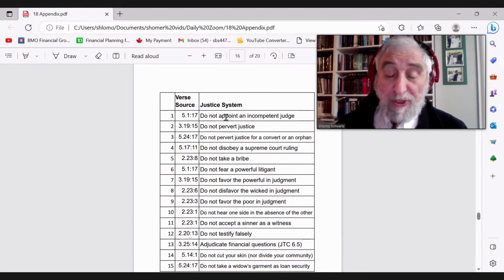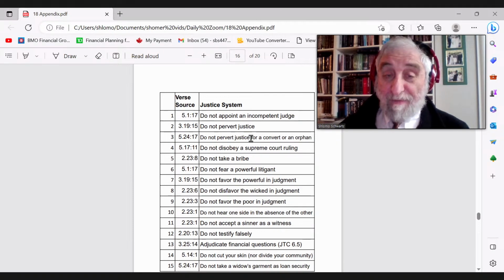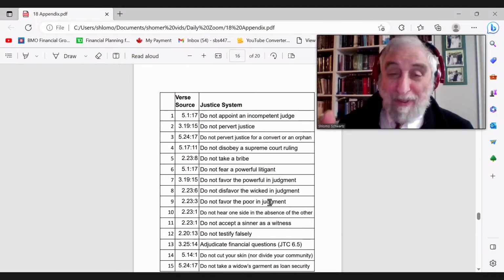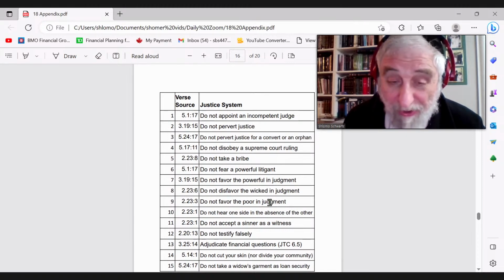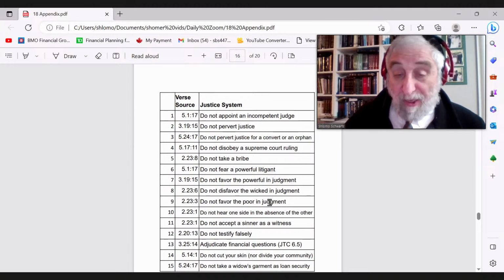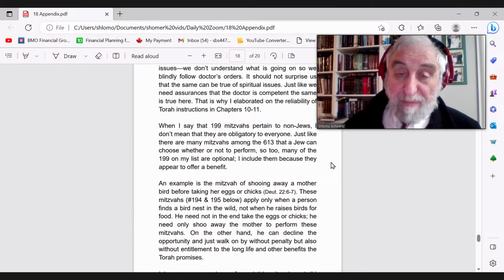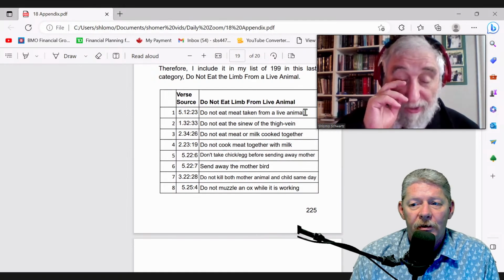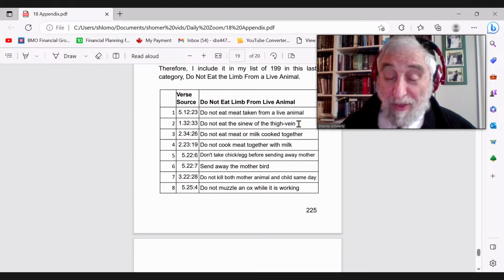Zoom Daily with Rabbi Shlomo Schwartz- April 30th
To a Realistic Map of Meaning
Ebooks for download and Paper Books to purchase at reduced price
Support Us